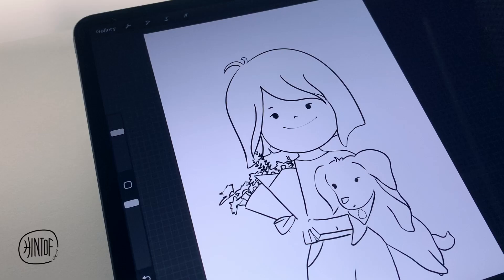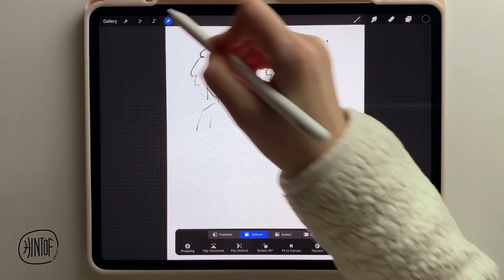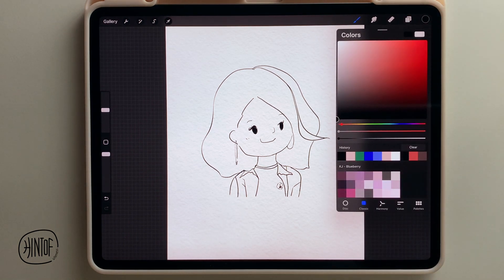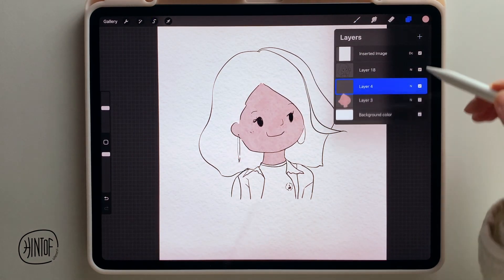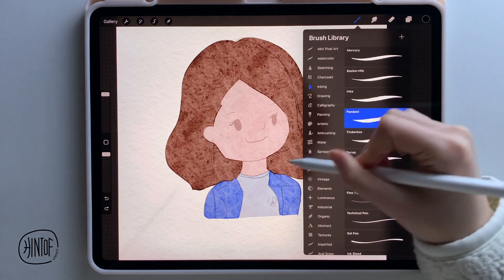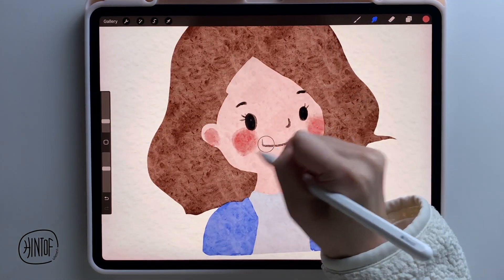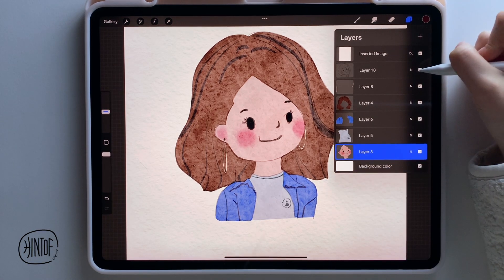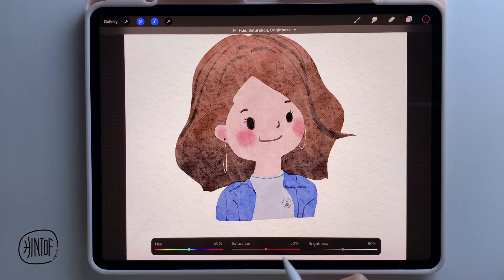Two simple techniques to draw cute characters | Procreate Tutorial | Procreate default brushes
Hi! This is Hint of Cuteness!  🎨✨

The brushes used in the video:
Artistic --) Old Beach
Drawing ---) Little Pine
Inking --) Pandani
Airbrushing--) Soft Brush

Share your drawings with me in the comments!